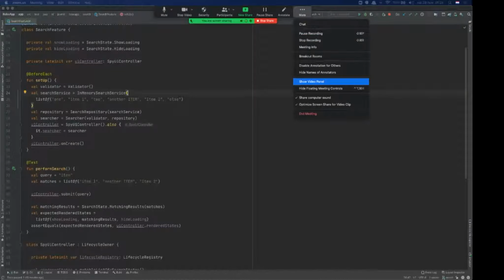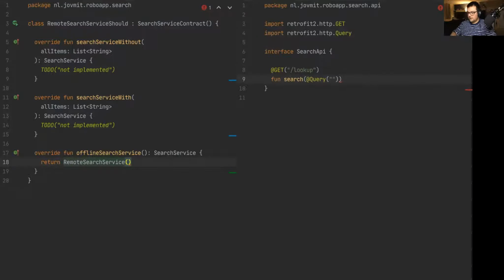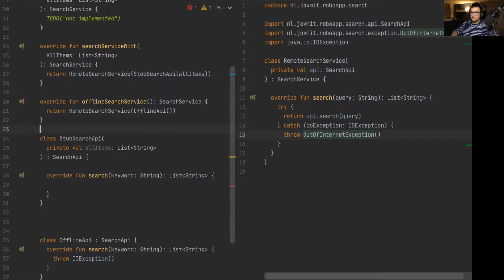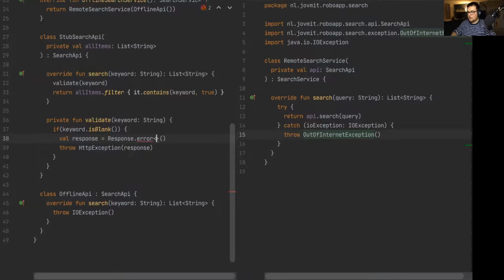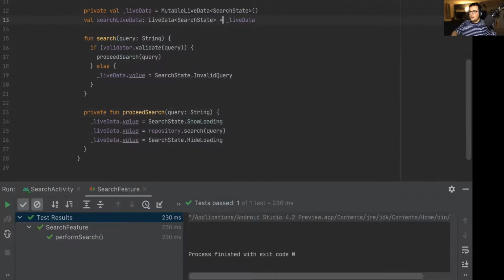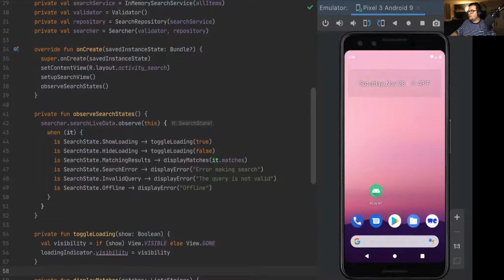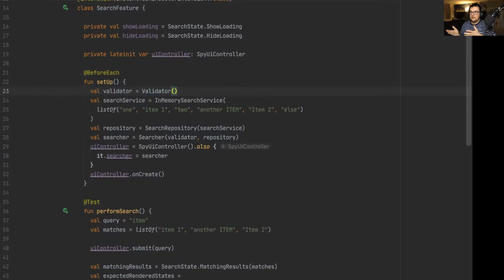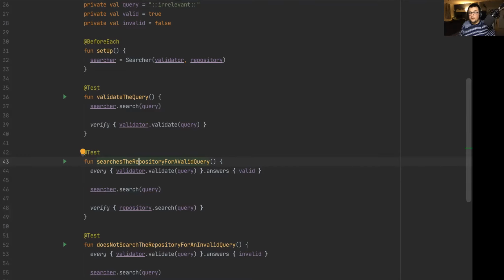Outside-In TDD - Search Functionality 7 (Retrospective)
This episode is a wrap up of the Search functionality using the Outside-In approach. It shows how we could leverage the contract tests to create additional implementations alongside the fake, shows how we could offload the long-running operations from the main thread into a background thread, and shows an actual demo of the search.

Finally, we look at the entire solution as a little retrospective, and we're opening an interesting topic about state vs. behavior verification. Here is a link to an article that describes the problem in more details

Link to the repository (make sure to check out the search branch)